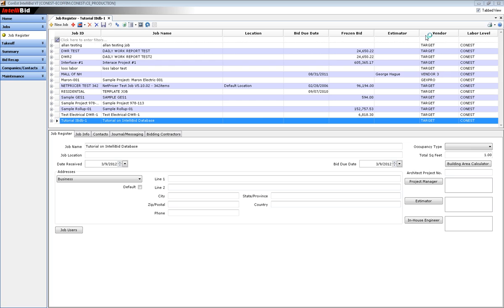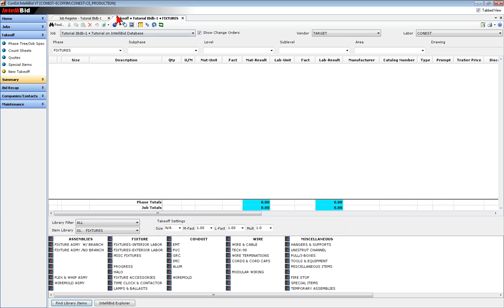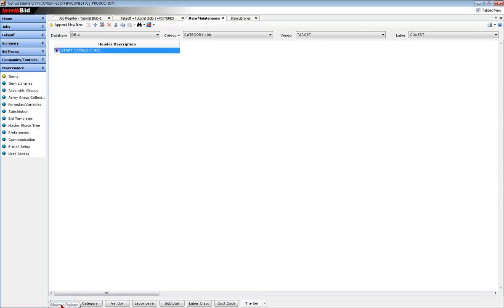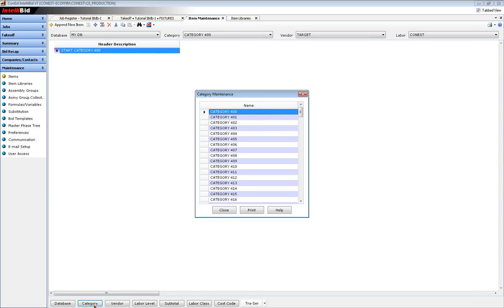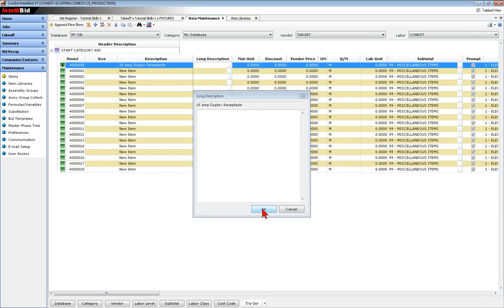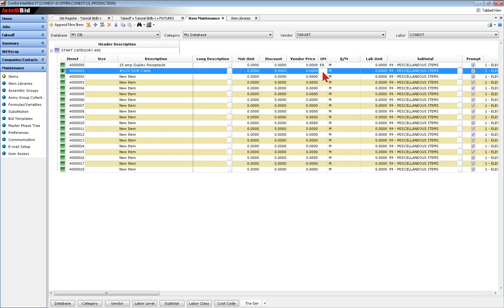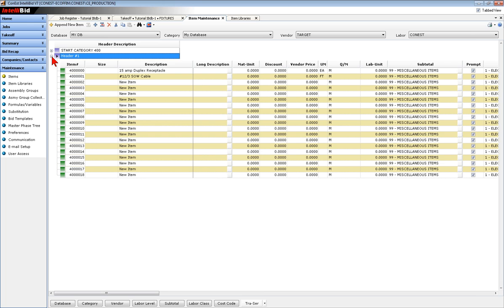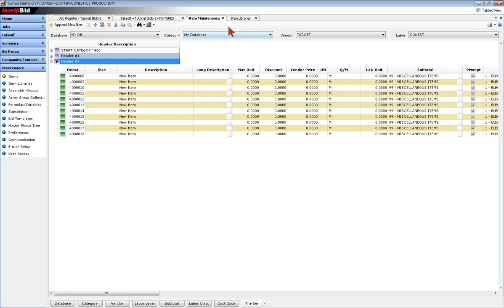IntelliBid db Maintenance Part 1